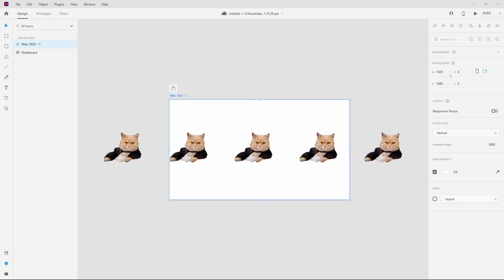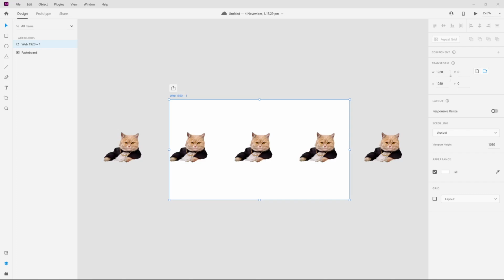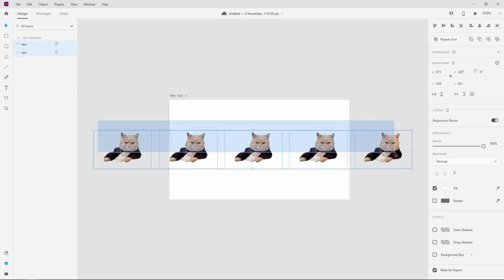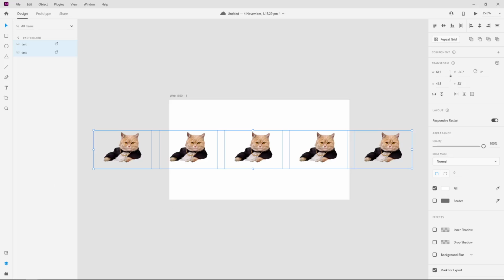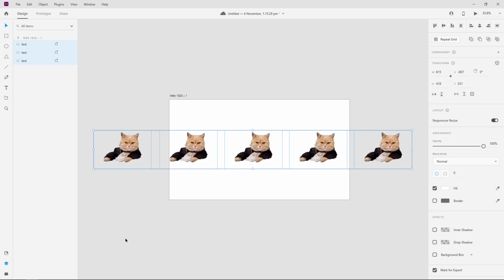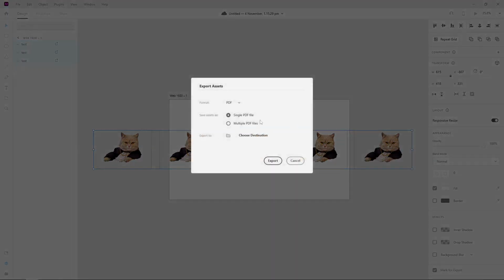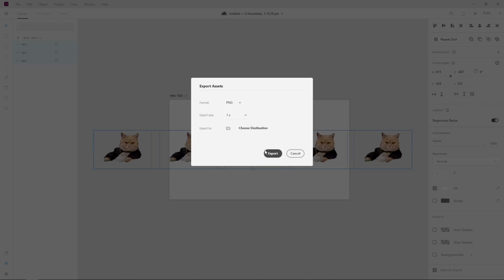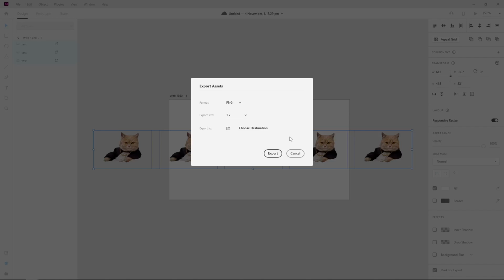How to Batch Export Selected Assets in Adobe XD [2026 Full Guide]